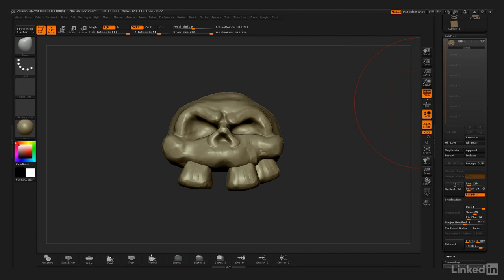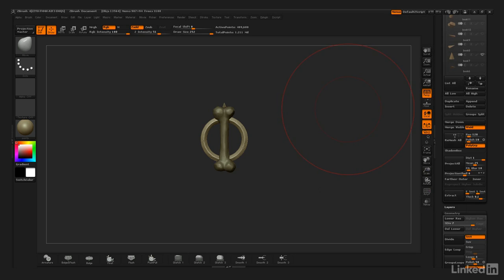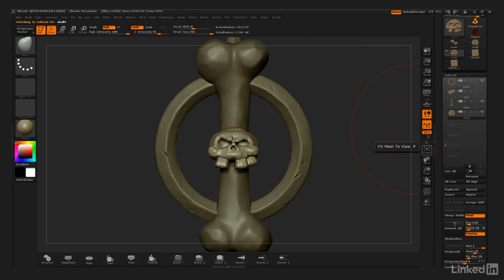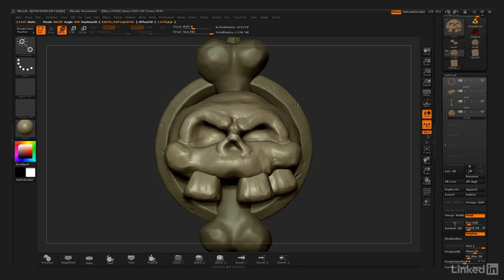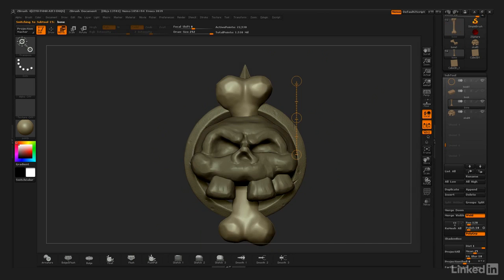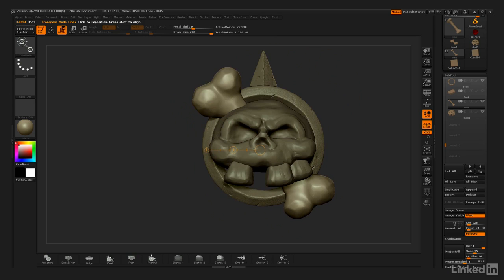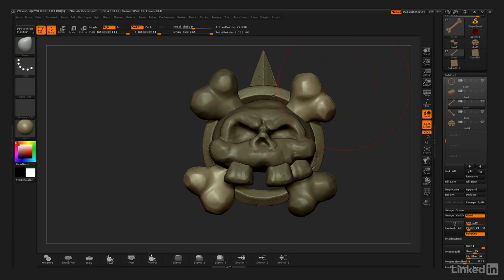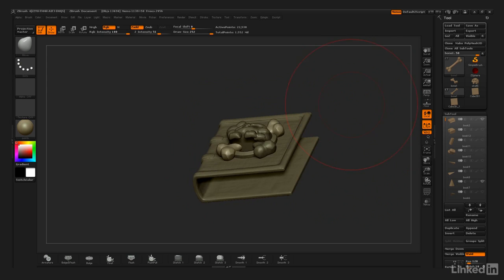018 Scaling and positioning the skull and crossbones into the compass